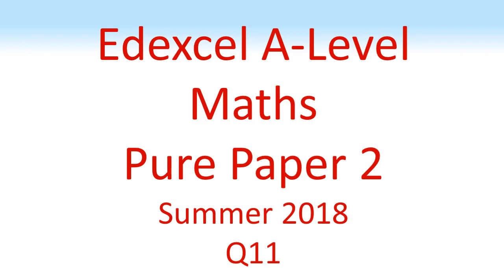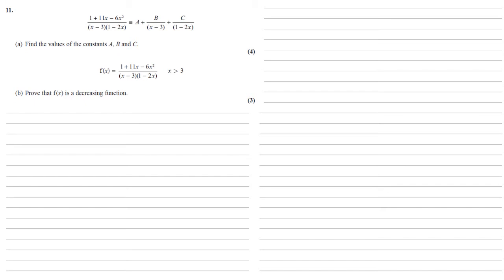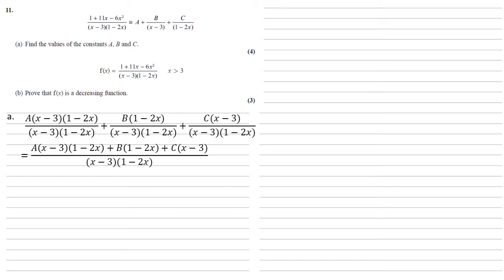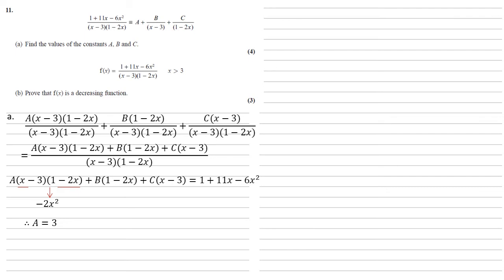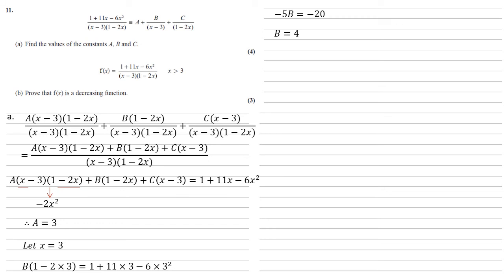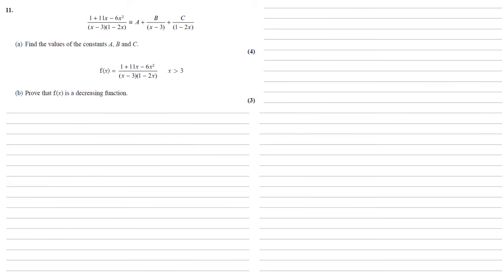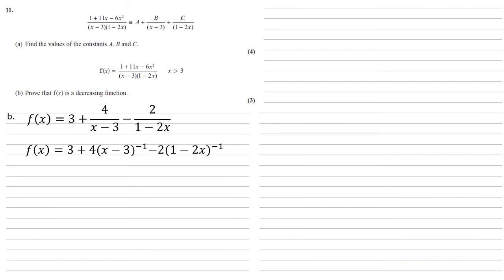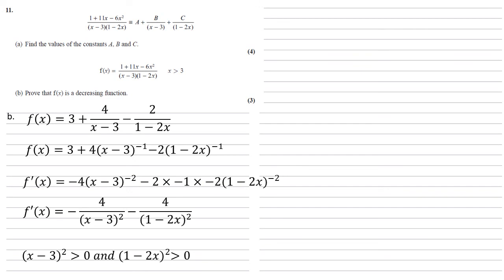Edexcel A-Level - June 2018 - Pure Mathematics Paper 2 - Question 11 - Exam Paper Walkthrough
(1 + 11x - 6x^2)/(x - 3)(1 - 2x) = A + B/(x - 3) + C/(1 - 2x)
a. Find the values of the constants A, B and C.
b. Prove that f(x) is a decreasing function.